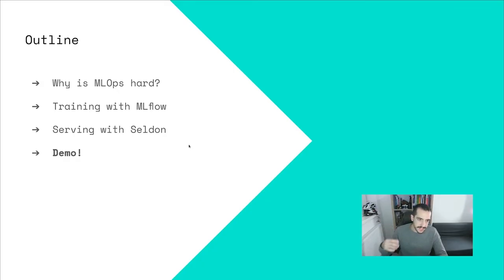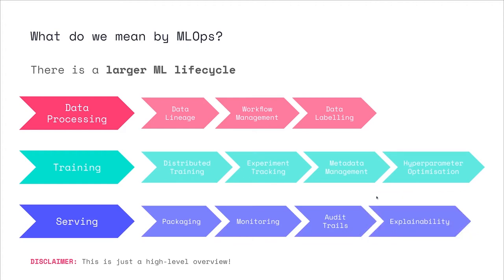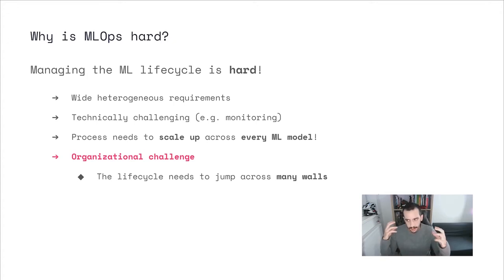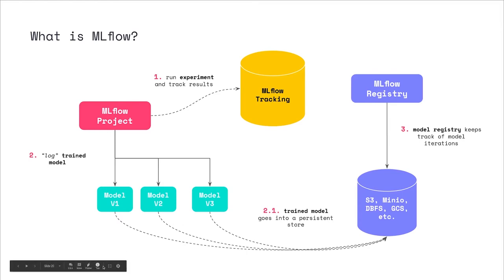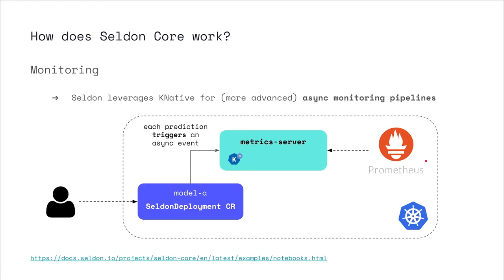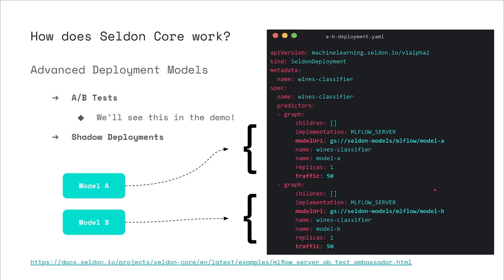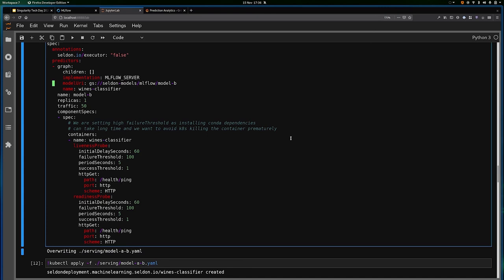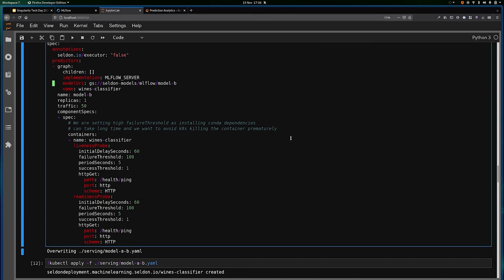Seamless MLOps with Seldon and Mlflow | Singularity Tech Day 2020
Enjoy Adrian Gonzalez' session, Machine Learning Engineer at Seldon, at the Singularity Tech Day 2020.

Deploying and managing machine learning models at scale introduces new complexities. Fortunately, there are tools that simplify this process. In this talk we walk you through an end-to-end hands on example showing how you can go from research to production without much complexity by leveraging the Seldon Core and MLflow frameworks. We will train a set of ML models, and we will showcase a simple way to deploy them to a kubernetes cluster through sophisticated deployment methods, including canary deployments, shadow deployments and we’ll touch upon richer ML graphs such as explainer deployments.

Do you want to know more about ArtificialIntelligence?